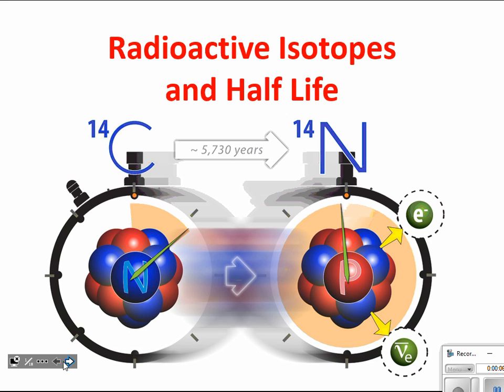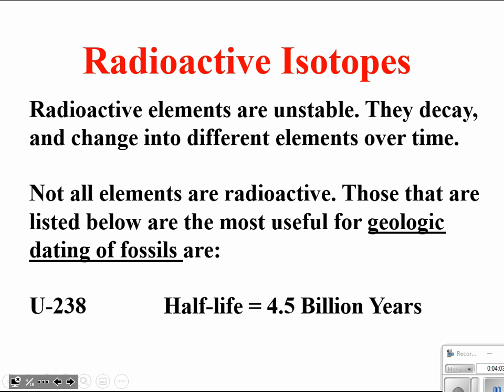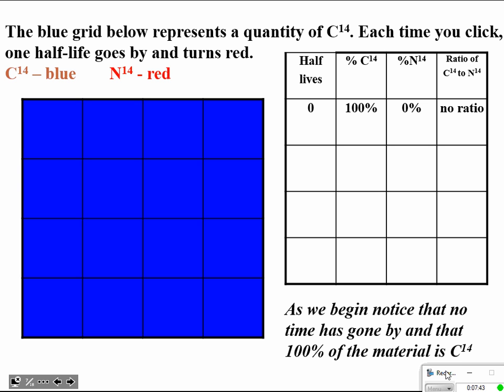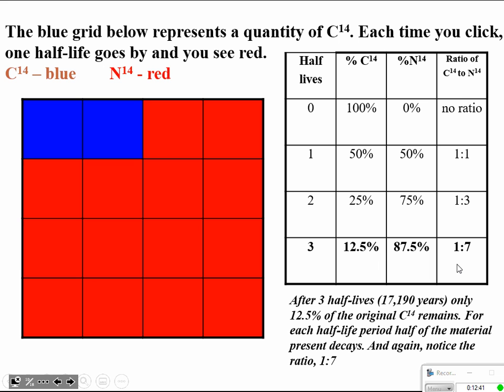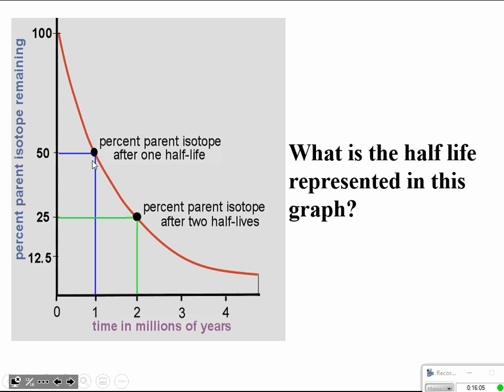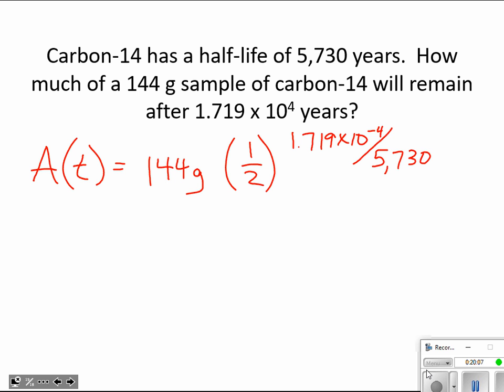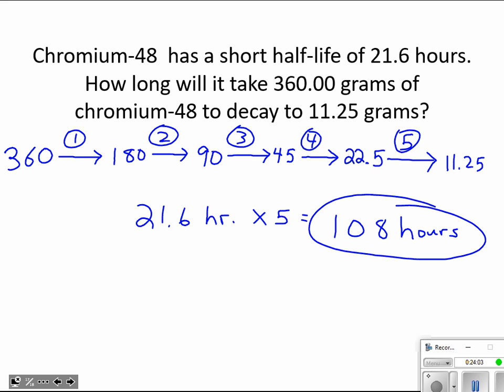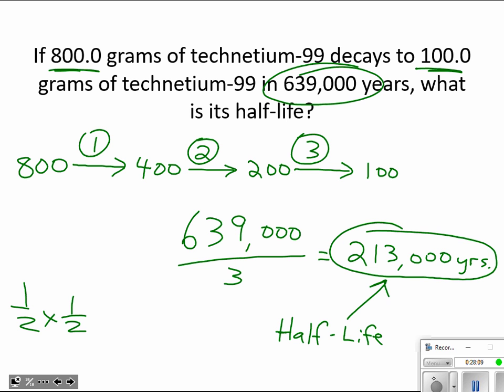Video Notes Radioactive Isotopes and Half Life